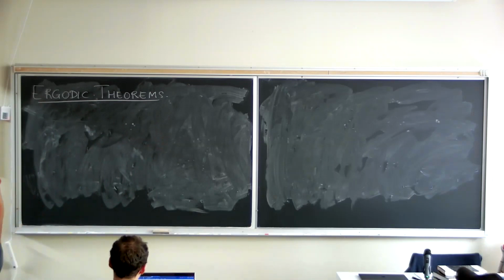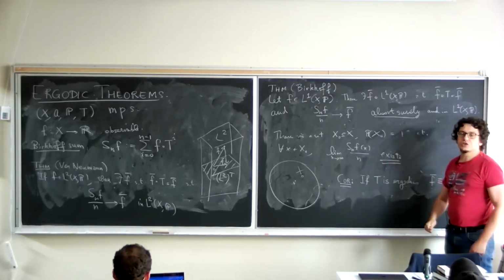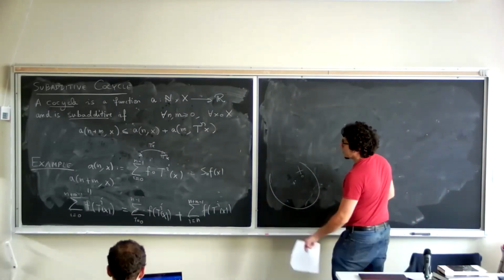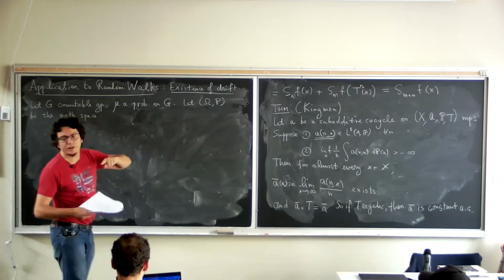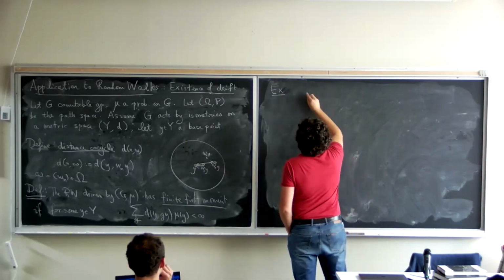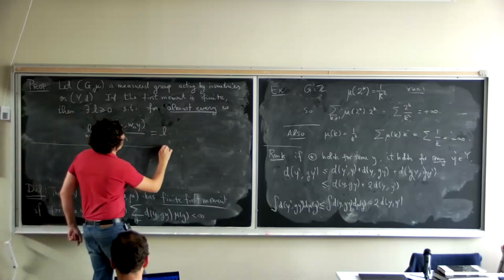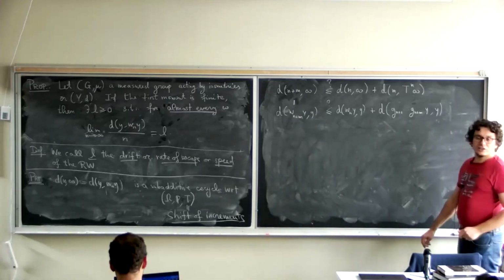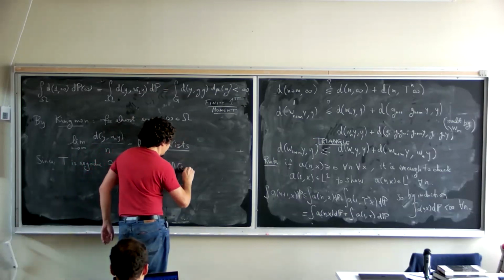Lecture 04 Introduction to Random Walks on Groups